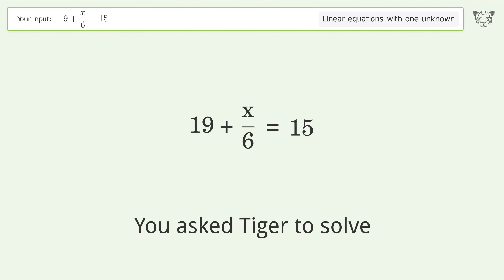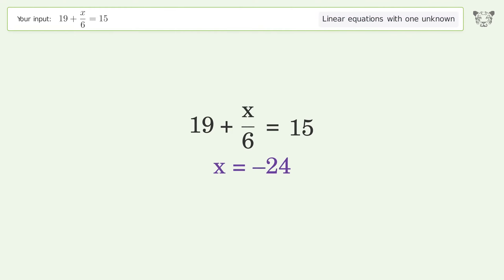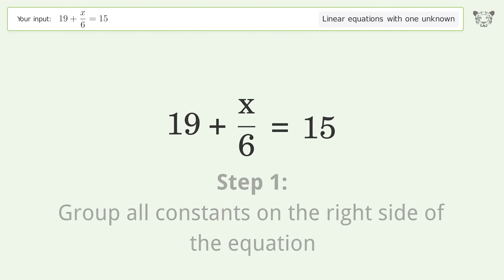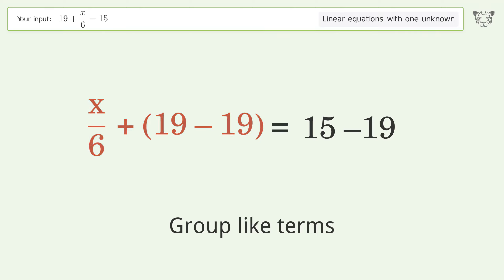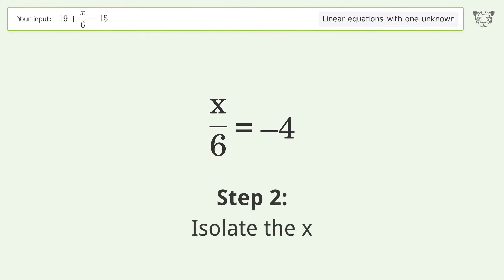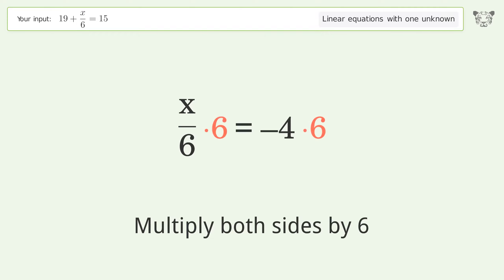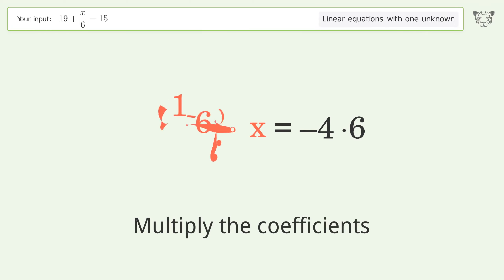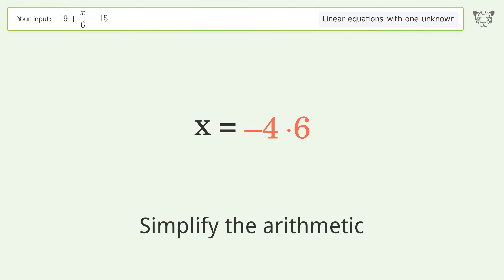Solve 19+x/6=15: Linear Equation Video Solution | Tiger Algebra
Struggling with 19+x/6=15? Watch our step-by-step video on Tiger Algebra to master this linear equation effortlessly. Also check out for more tips and tricks for dealing with linear equations with one unknown